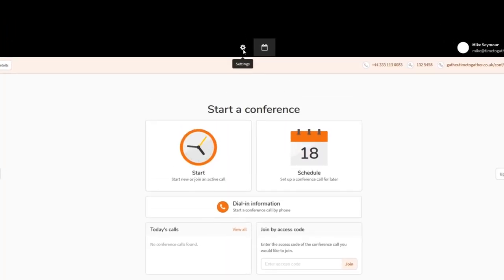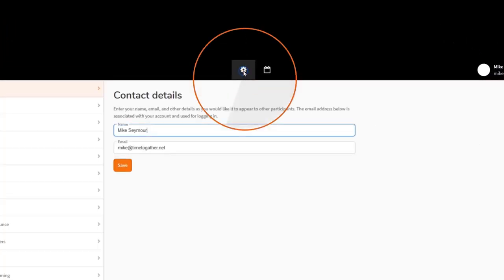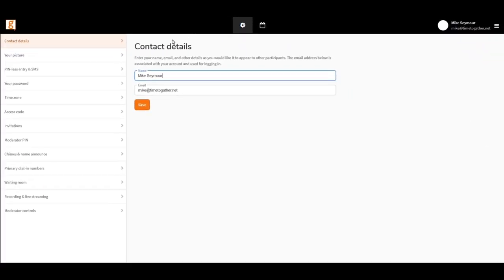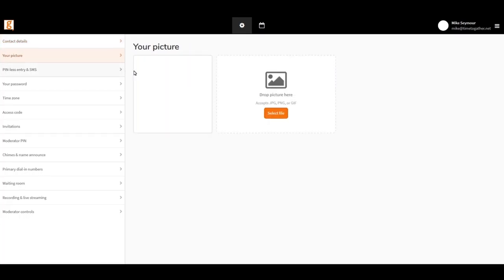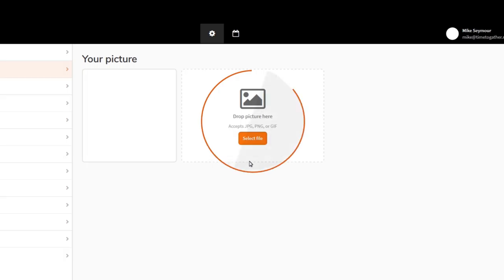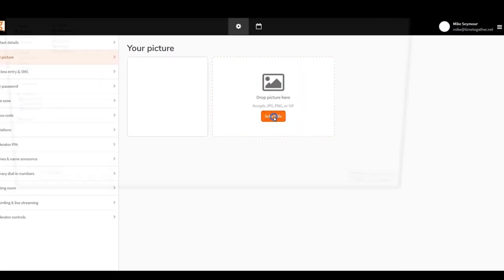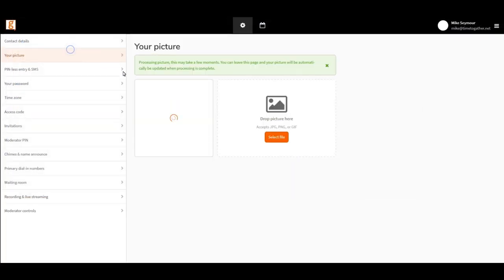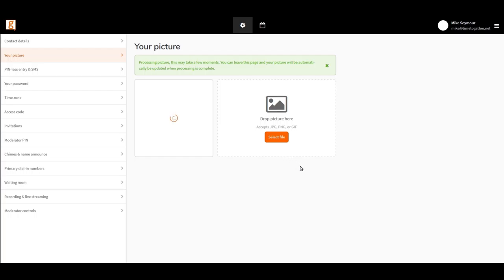Gather tutorial: Profile picture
With Gather, you can customise every element of your video conferences. Find out how to change your profile picture in this quick guide.